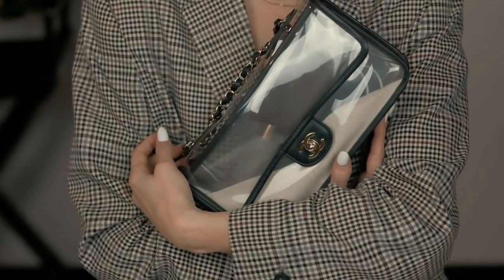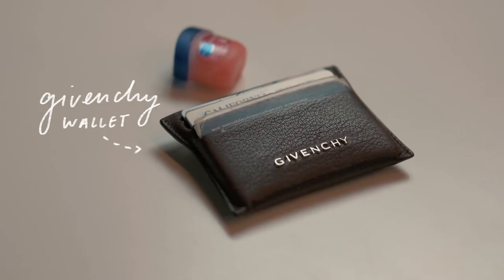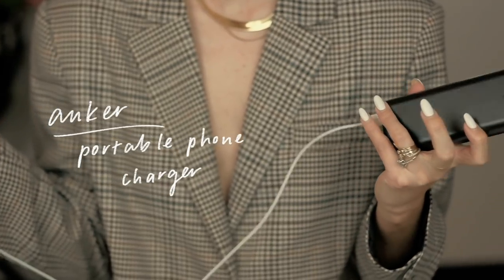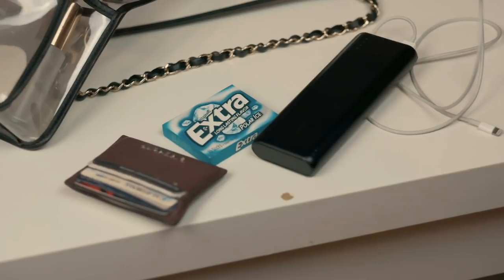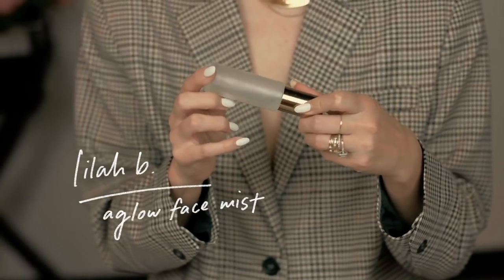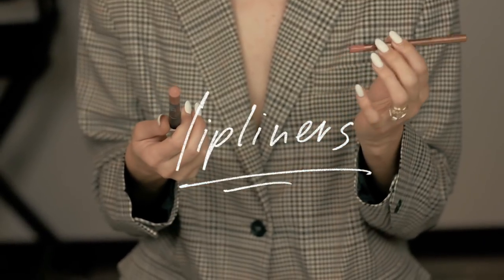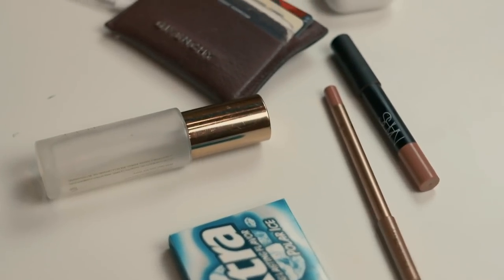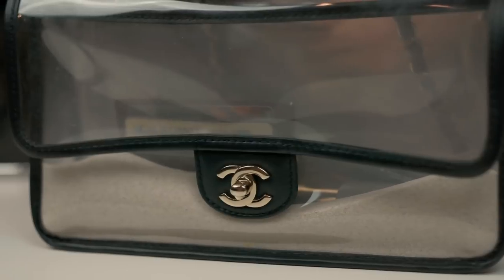What's In My Bag // Brittany Xavier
What are some things you keep in your handbag?

Links to everything I talked about below:

Givenchy card holder

Anker Portable Charger

Anker Small Portable Charger

lilah b. Aglow Face Mist

Charlotte Tilbury Lip Cheat Lip Liner (Pillow Talk)

NARS Velvet Matte Lip Pencil

Vaseline Lip Balm Mini Rosy